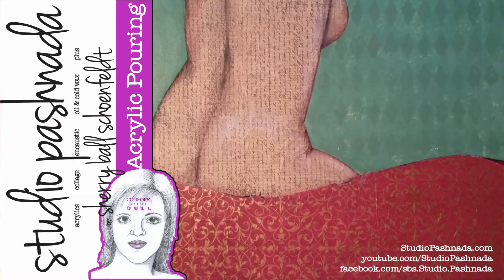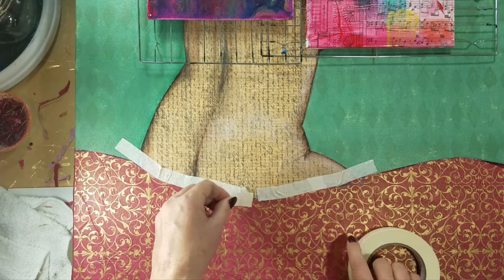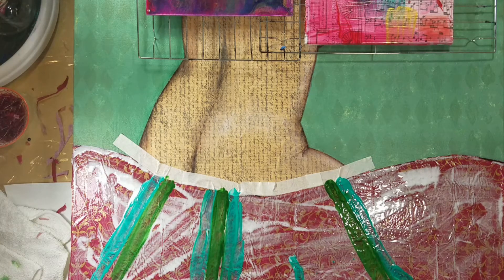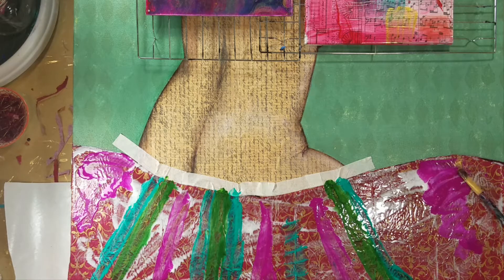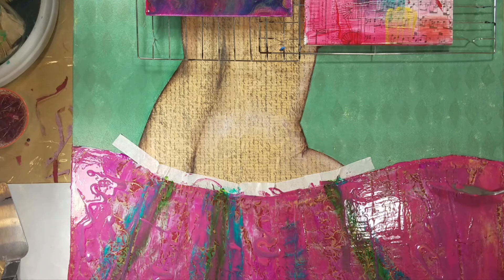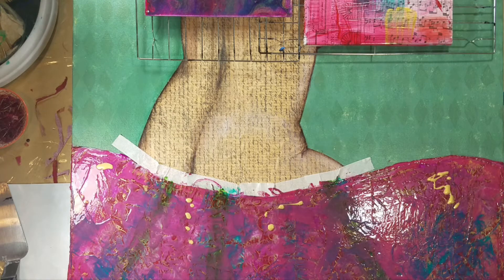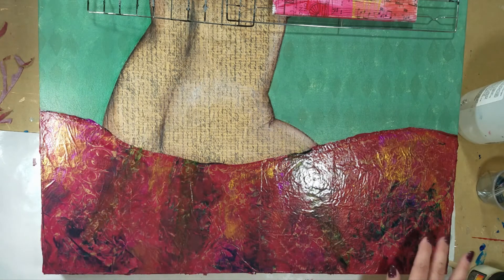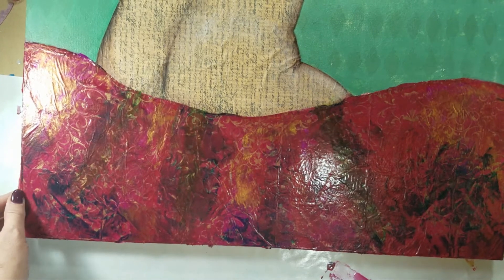A controlled acrylic pouring on part of a mixed-media collage ~ acrylic pouring demo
In this video, I did a small transparent controlled pour over only a portion of a mixed-media piece.  As I went along, I realized it might not really be a swiped pour as much as a palette knife painting.

I hope you'll watch and then help me with the questions I asked.
Especially with that last one cuz I seriously NEED help with that.

For this pour, I used 2 of my recipes, FLUID and PRIMARY ELEMENTS ~ you can find all my current recipes here 👉🏼

Other artists use many different recipes so I made a playlist showing various options they use and the results here 👉🏼

I have several other playlists as well to help you on your pouring journey. Then
                    Watch.
                           Learn.
                                 Play.
                                      Test.